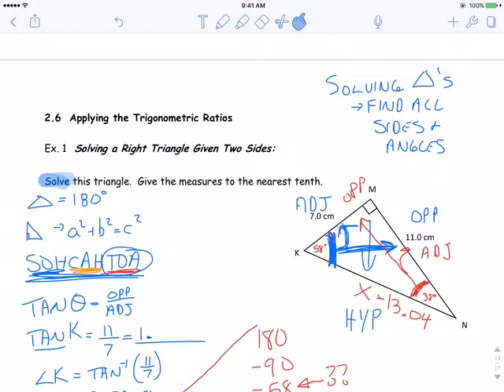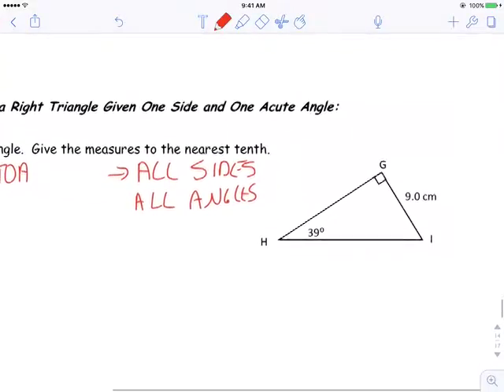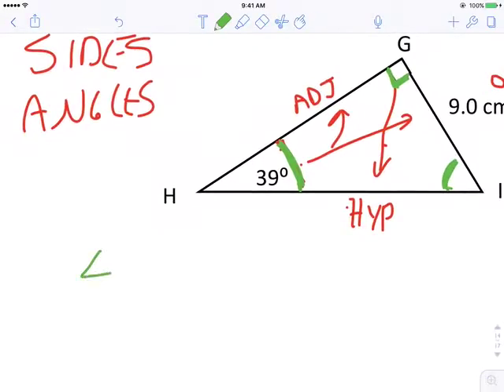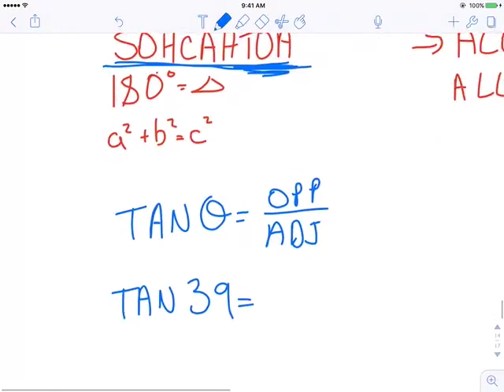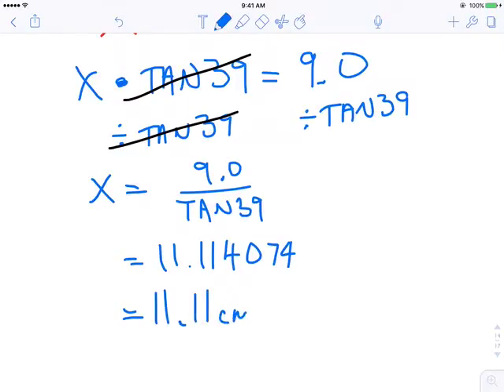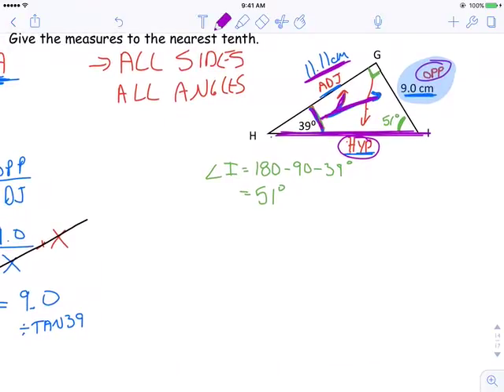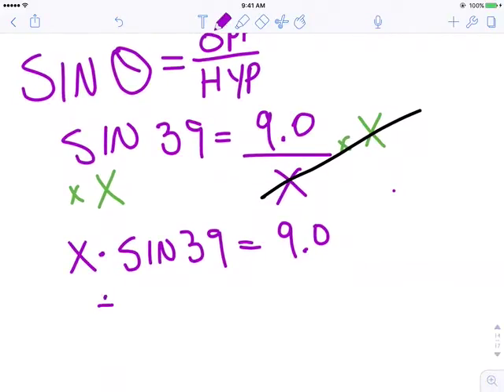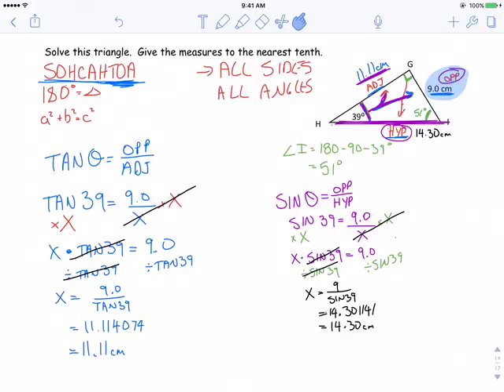FMP 10 2 6 Ex 2